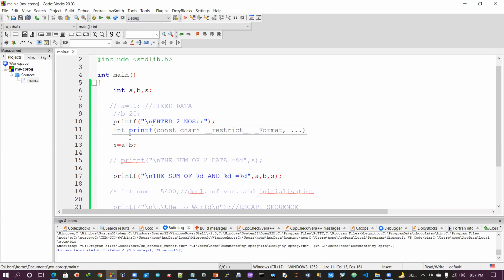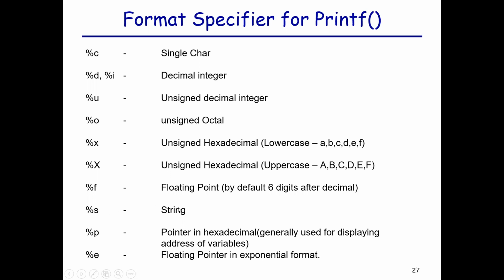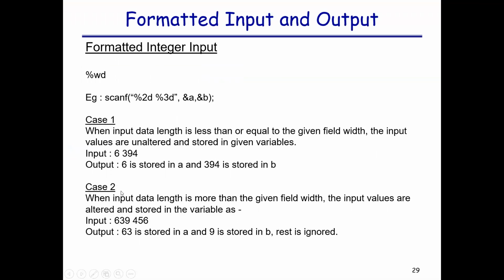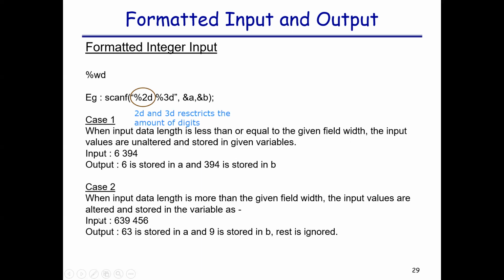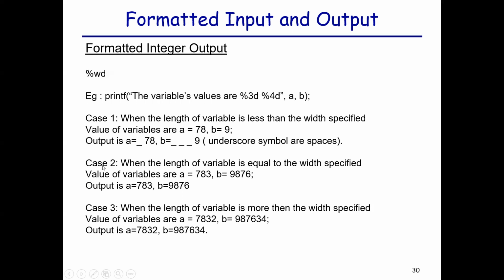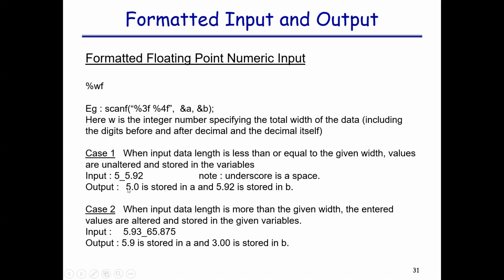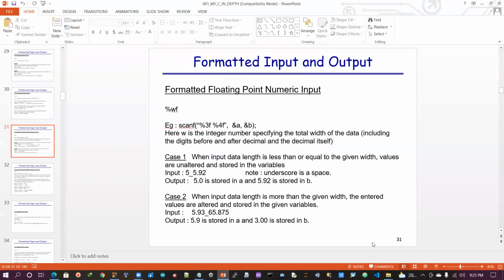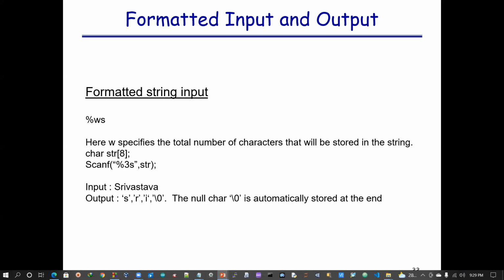C PART4b 1807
C-FOUNDATION